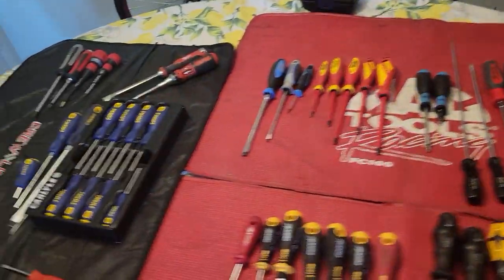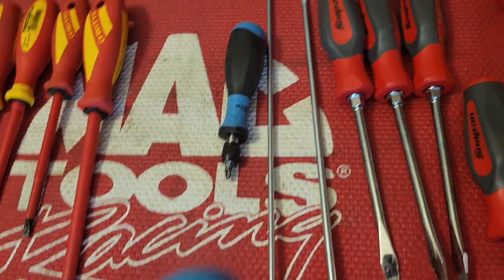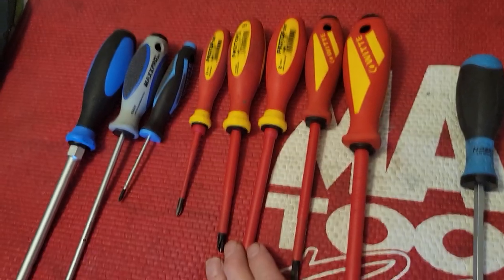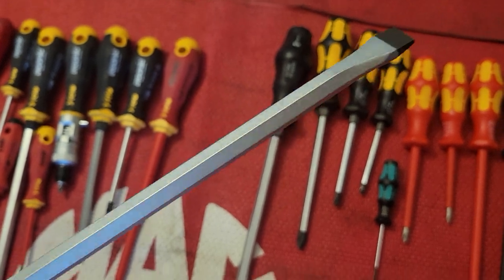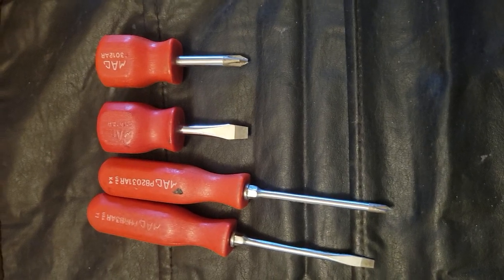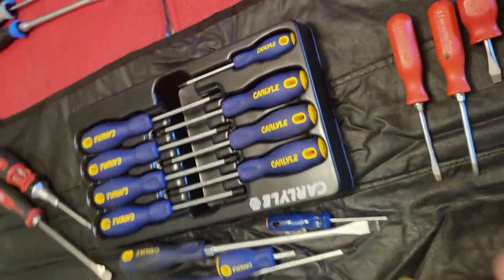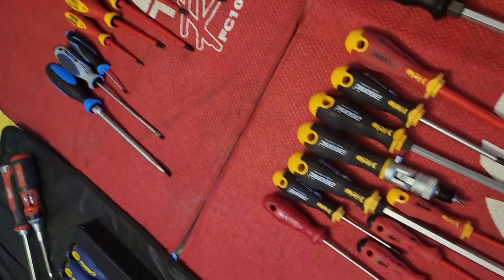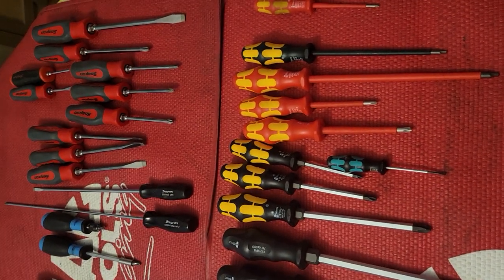Who makes the Best Screwdriver.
Screwdriver Brands What to Expect.